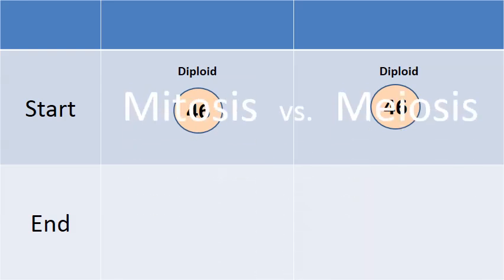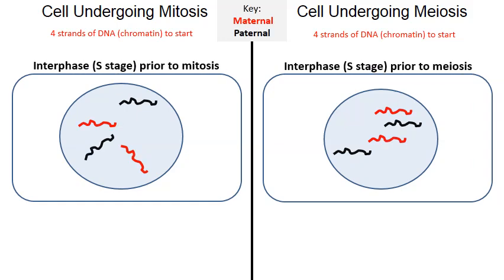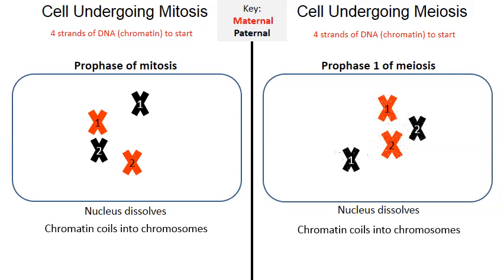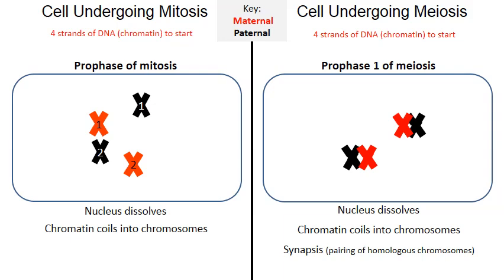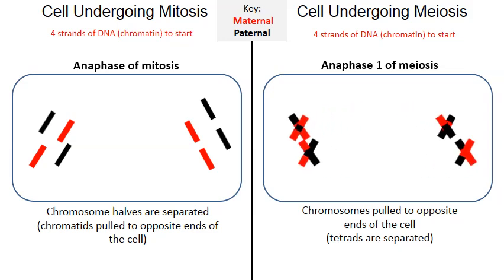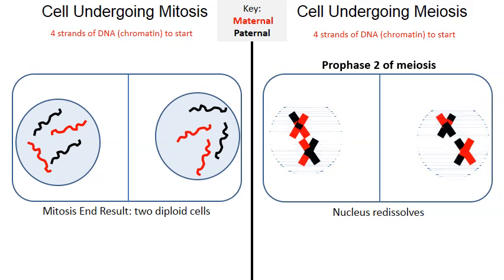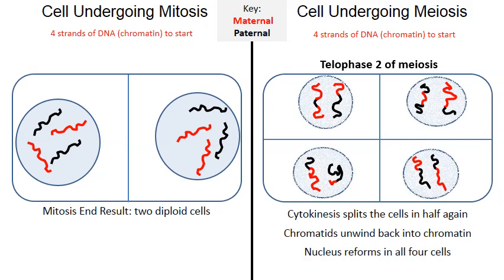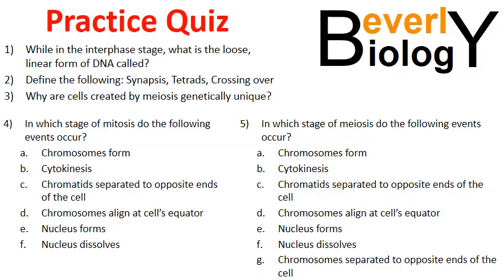Mitosis vs Meiosis (updated)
This updated video compares and contrasts the processes of meiosis and mitosis. This video is shorter (less rambling on my part), widescreen maximized for cell phone use, and cleaner animations.